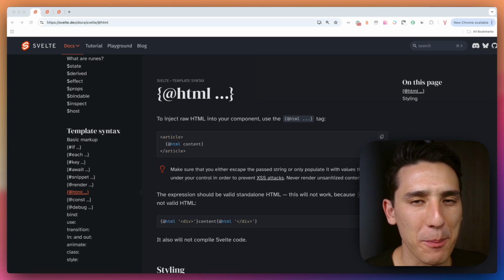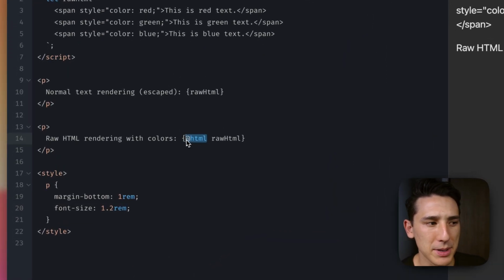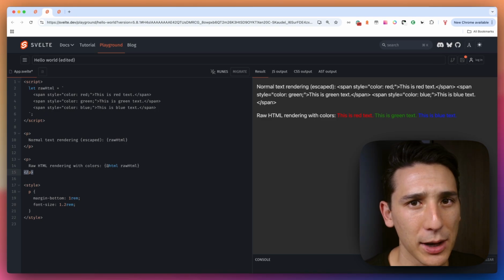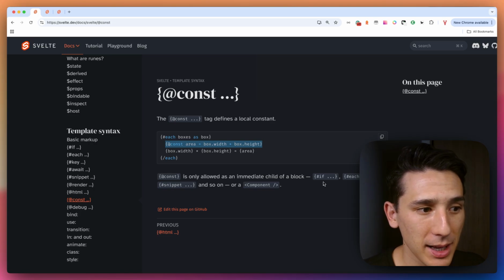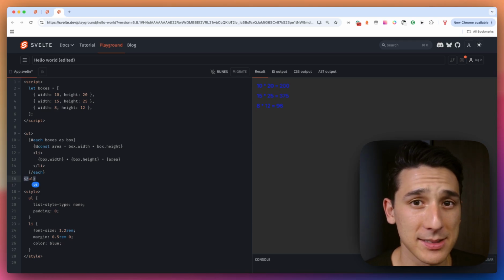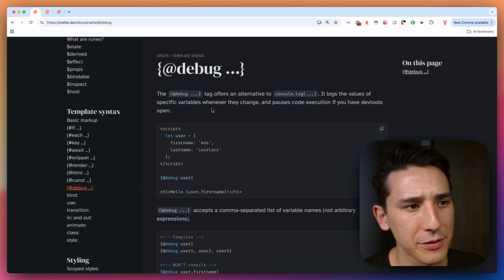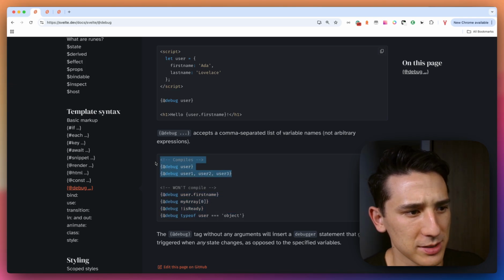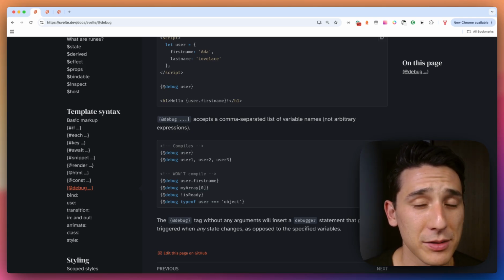Svelte 5: Template Syntax (Part 2)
Learn how to use {@const...}, {@html...}, and {@debug...} in Svelte 5!

Chapters:

0:00 - 0:12 - Intro
0:13 - 1:09 - @html
1:10 - 2:12 - @const
2:13 - 3:29 - @debug
3:30 - 3:36 - Summary